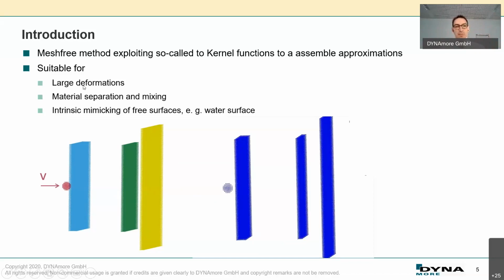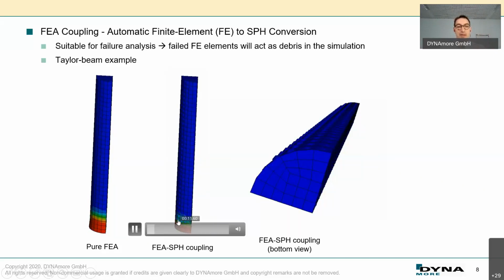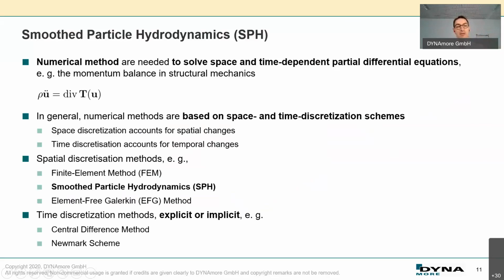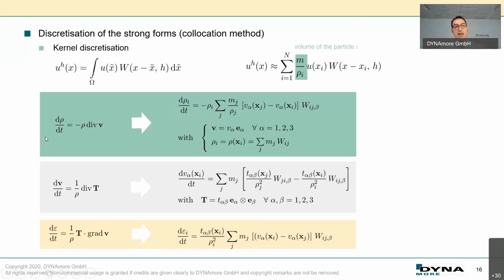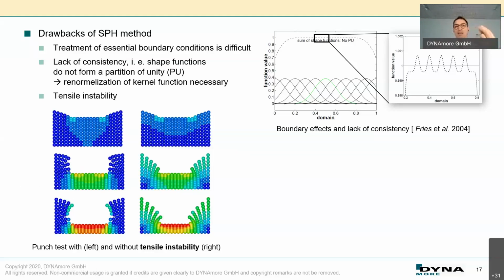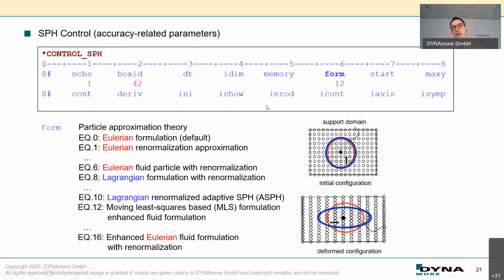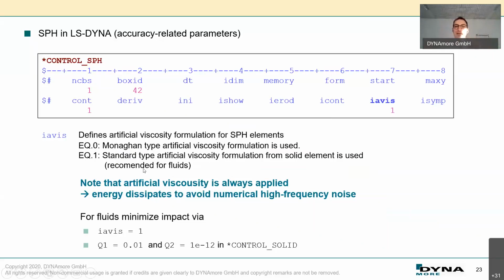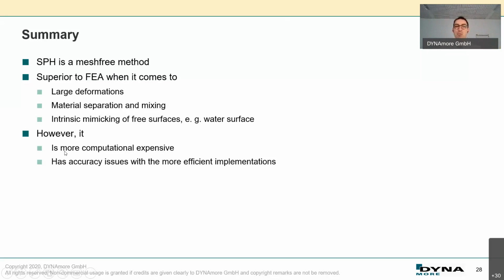DYNAmore Express: Beyond FEA - Smoothed Particle Hydrodynamics (SPH)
Speaker: Maik Schenke (DYNAmore GmbH)

The analysis of large deformations in solid structures often require special numerical techniques to overcome the limitations of finite-element analysis (FEA). One of these is the method of smoothed particle hydrodynamics (SPH). Similar to FEA, SPH is still based on a Lagrangean framework. However, it is completely mesh-free. Therefore, it is well-suited for the analysis of highly distorting continua
such as largely deformed solid structures or fluids.

In this webinar, at first, we will introduce the basic ideas of the SPH method followed by guidelines on how to use it in LS-DYNA. Furthermore, common application possibilities are illustrated.